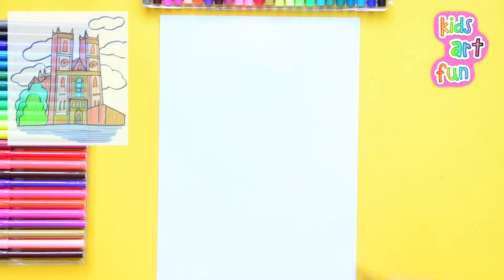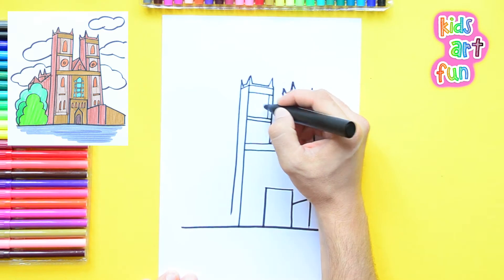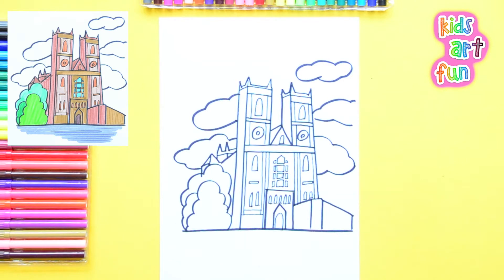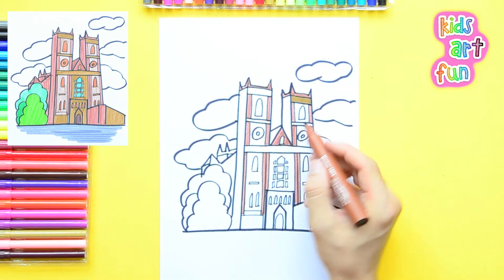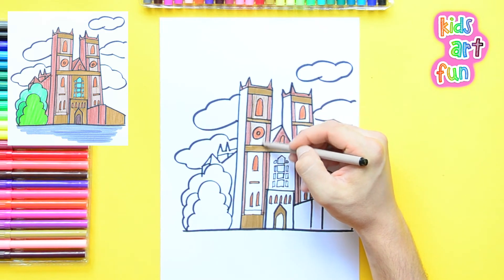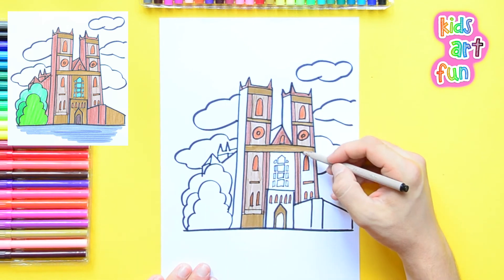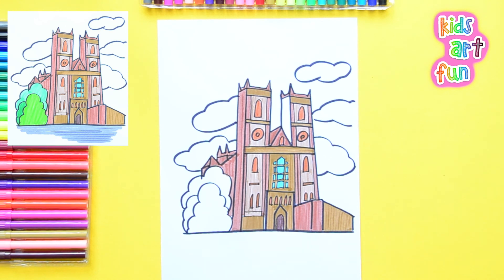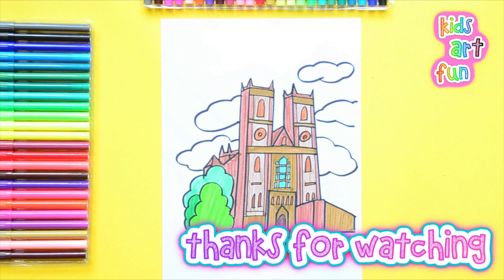How to draw Westminster Abbey, London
Learn how to draw and color Westminster Abbey, London in this easy step by step video lesson. Pause and replay as often as required. Download a free printable outline of this video and draw along with us